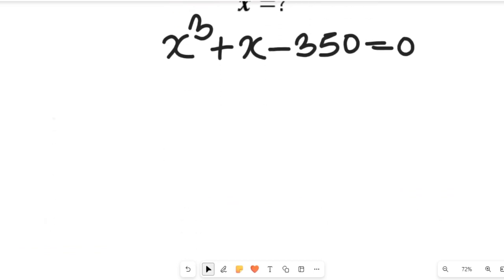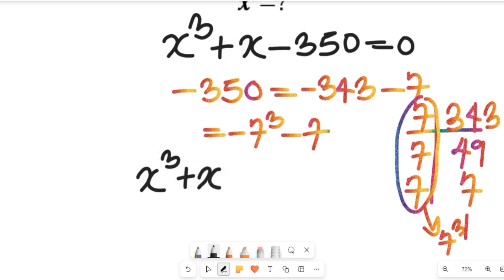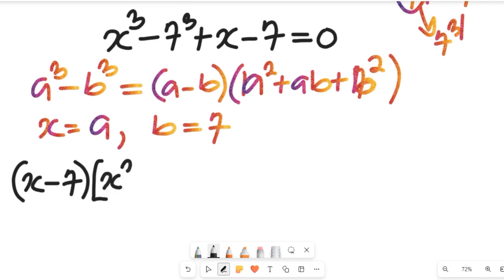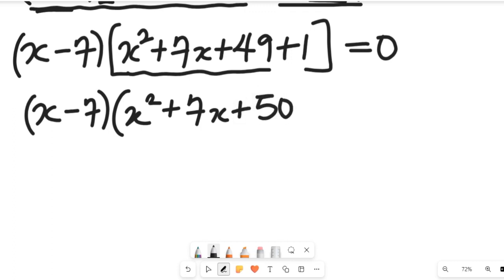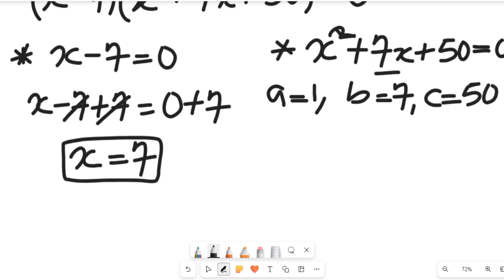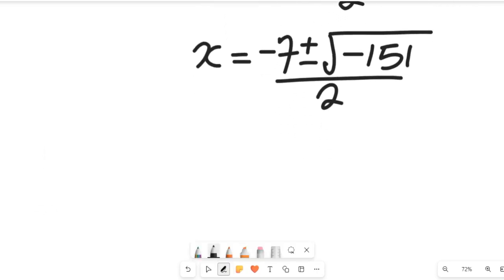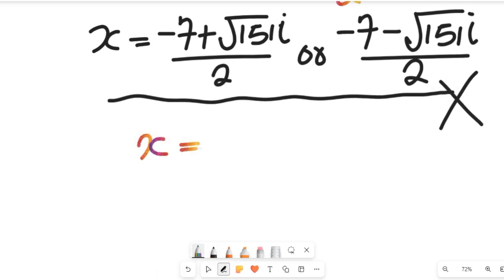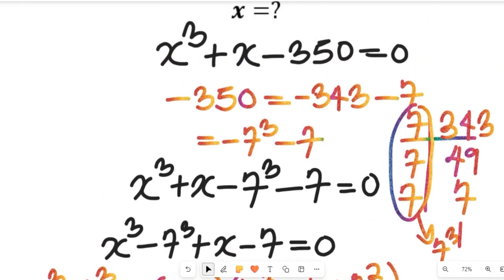Solve for x | x^3 + x = 350 | Nice Exponential Equations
Solve for x | x^3 + x = 350 | Nice Exponential Equations. @freemathsvideos